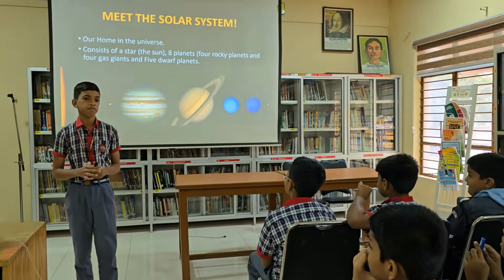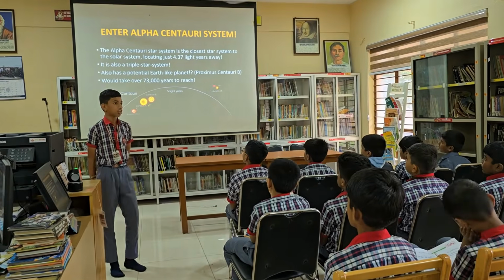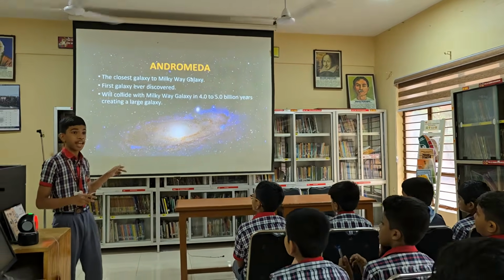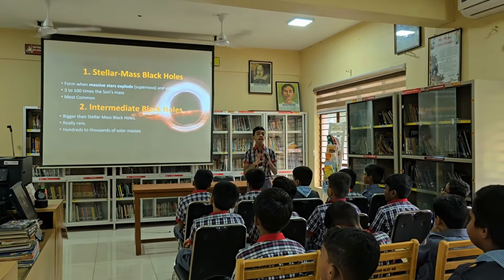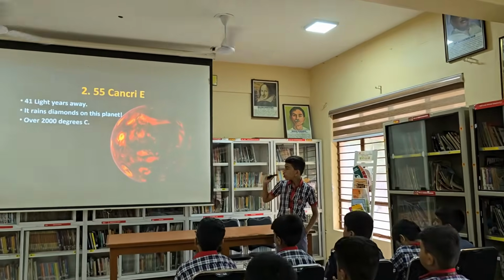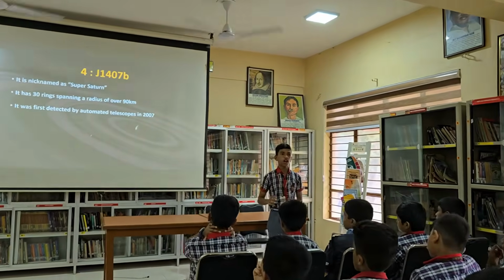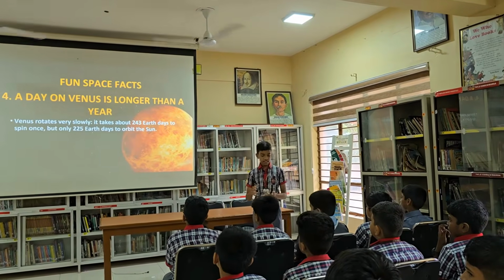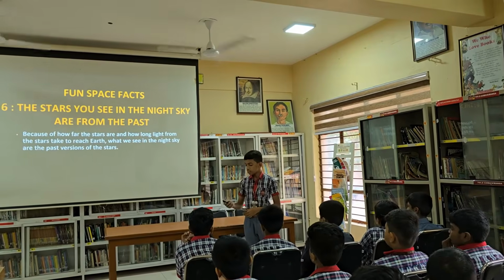PeerSpark: Solar Quest by Aman Rahman, VIII A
PeerSpark is a library-based student mentoring initiative where senior students conduct sessions for junior classes on a wide range of subjects and topics of their interest.  It aims to create a peer-driven learning environment where students can share knowledge, ideas, and skills beyond the regular curriculum and to strengthen the library’s role as a dynamic learning space and leadership incubator. Special appreciation to Mrs. Disha Chatterjee, TGT Science for the guidance provided to Aman